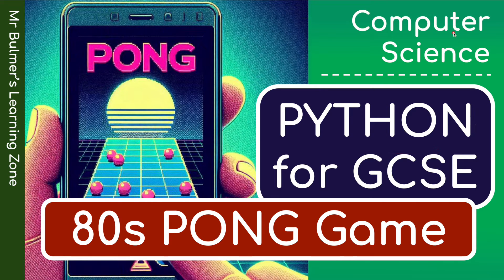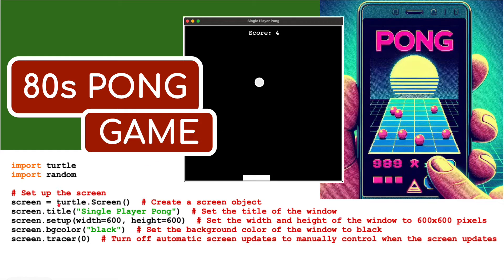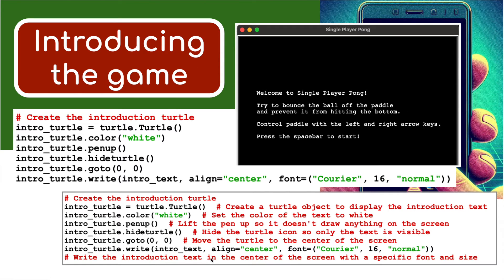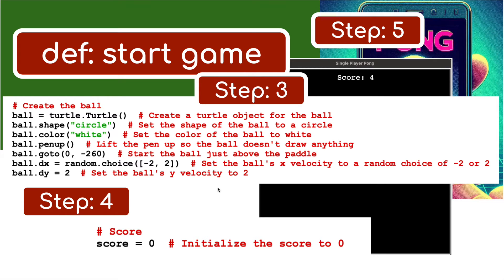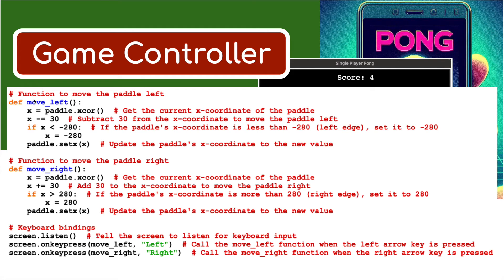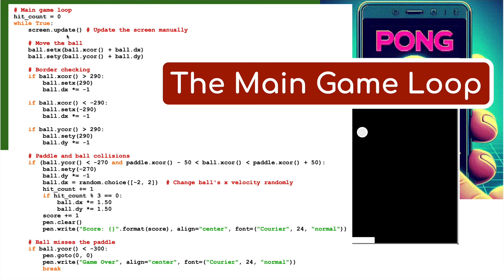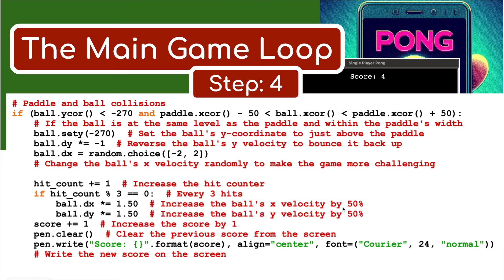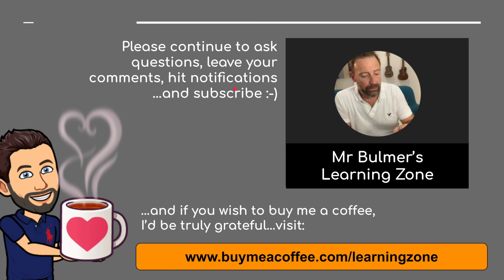Python Game Tutorial: 80s Retro PONG Game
Welcome back to another video! Today, we're taking a trip back to the '80s to recreate the iconic game of Pong in Python! 🎮✨ Whether you're just starting out or you've got some programming experience under your belt, this project is perfect for honing your skills.

We'll dive into the logic of moving the ball, making it bounce off paddles, and implementing a score system—all the essential elements that make Pong such a timeless classic. Plus, if you're not a Python expert yet, this tutorial will be a fantastic learning experience. Get ready to code, have fun, and bring a retro gaming legend to life. Let's get started and make your screen come alive with some Pong action! 🚀🕹️